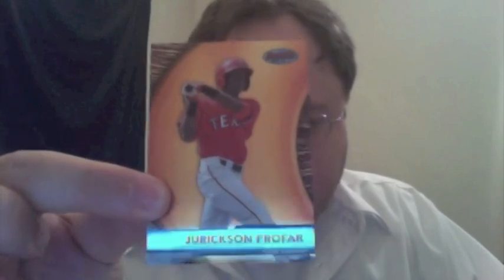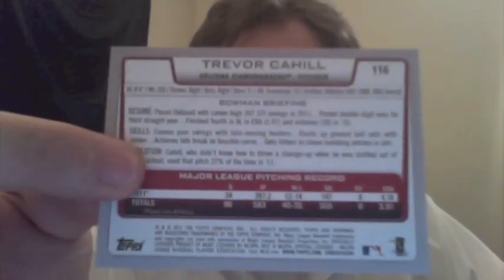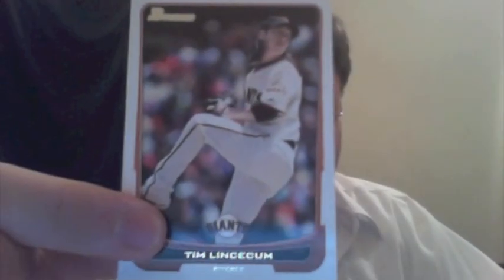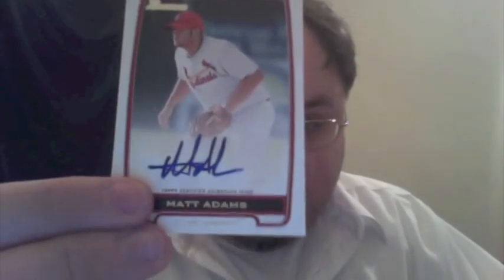Ripping Retail: 2012 Bowman baseball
Join Beckett Baseball's Chris Olds as he rips into a dozen 2012 Bowman packs in this latest Ripping Retail video.

What will be found inside? Watch and find out ...

Want to comment on the video?